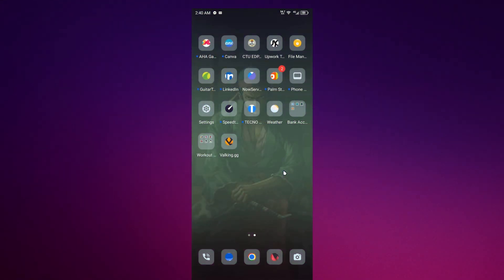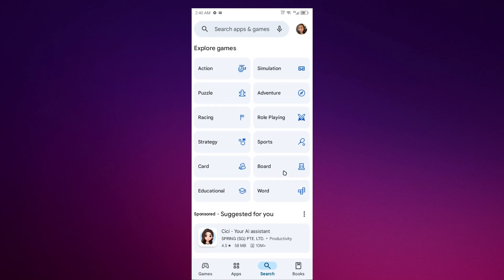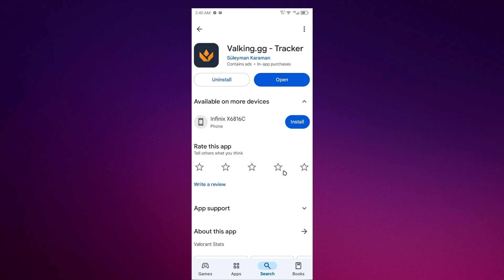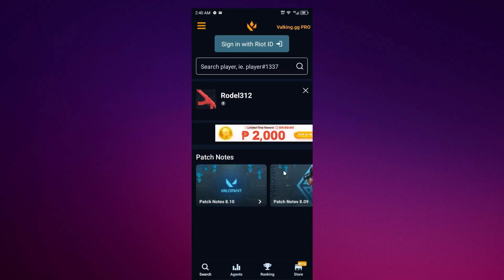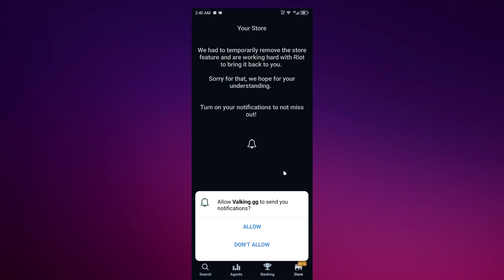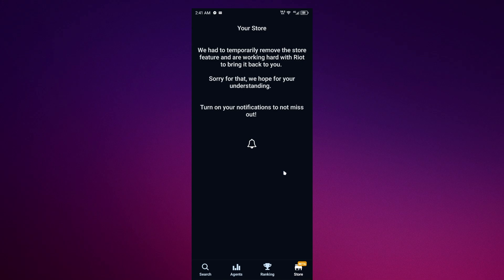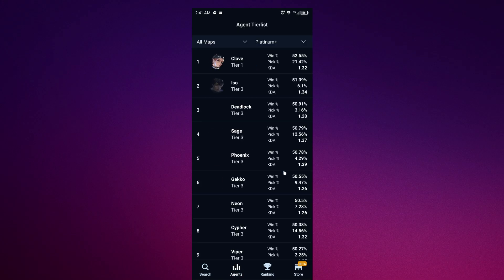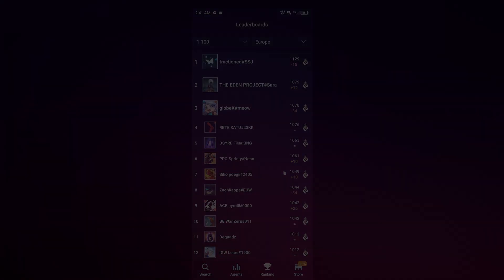How To See Valorant Store On Phone 2025! (Full Guide)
In this video, I am going to show you how to see the Valorant store on your phone in 2025. Whether you want to check the store for skins or items, I will guide you through the steps to access the Valorant store directly from your mobile device. This full guide will help you browse the Valorant store on your phone in 2025.

0:00 INTRO
0:05 SEE VALORANT STORE ON PHONE